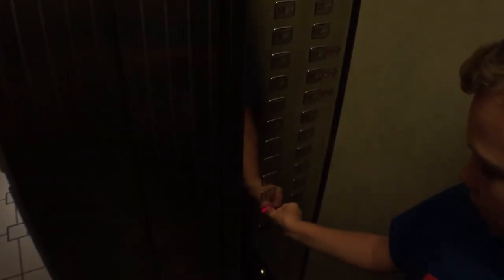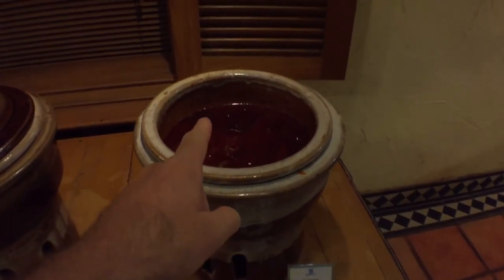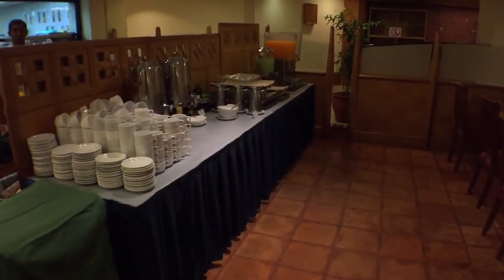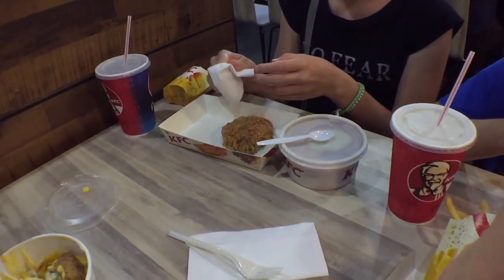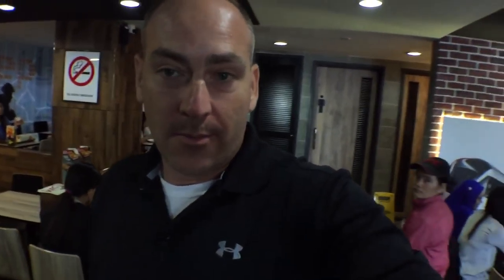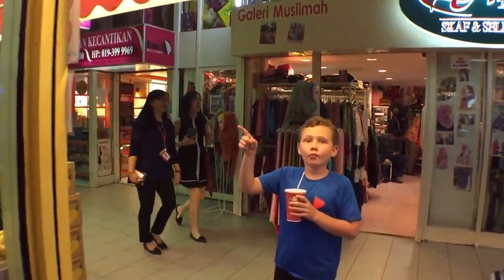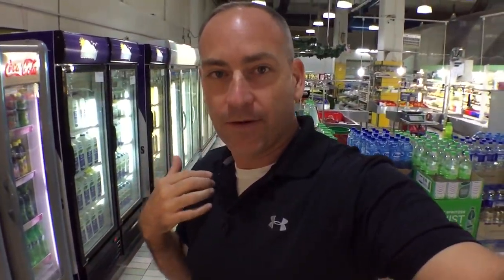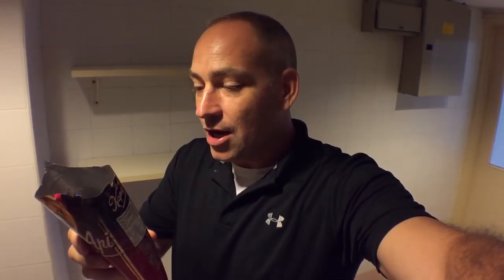Salted Margarine Coffee?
Today we set up a new Mail Chimp mail system that Julie is going to be in charge of. Then we eat breakfast at ZON hotel in Kuala Lumpur, Malaysia, went shopping, eat at KFC and tried a new type of coffee, Salted Margarine Coffee.

DAPAT KAOS KAMI

KAMERA DAN ALAT-ALAT KAMI
✩ Kamera utama
✩ Semua kamera dan alat-alat kami

SEND US MAIL:
FHU Box 5
158 E. Main Street

Keep Smiling! :)